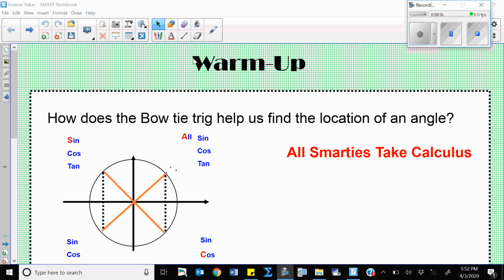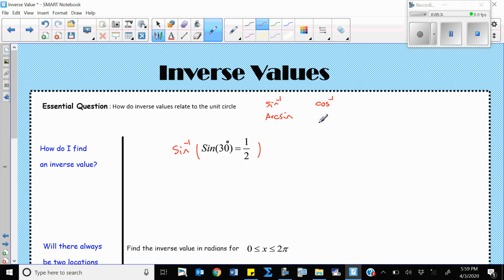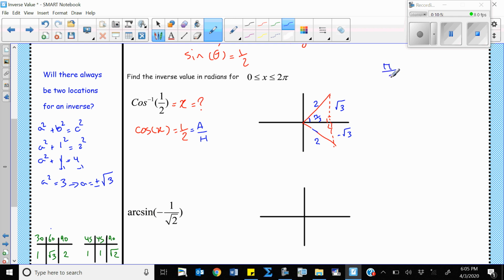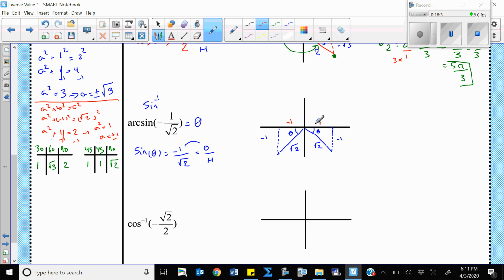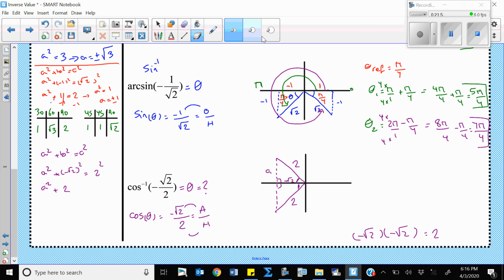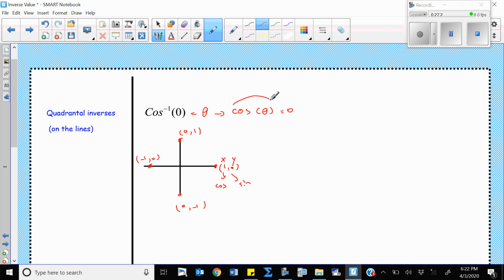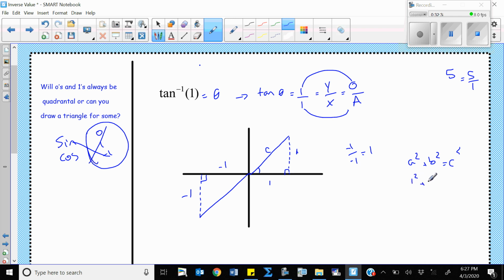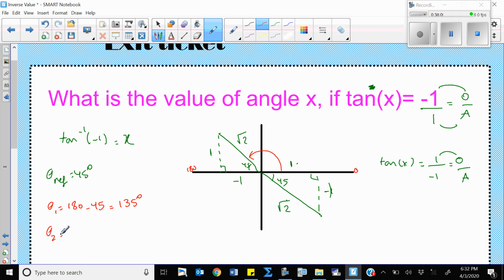Inverse trig functions value without a calculator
How to find the value of inverse trig function's value without a calculator